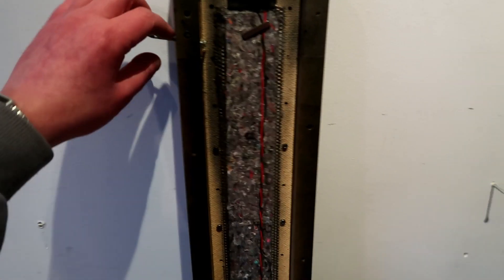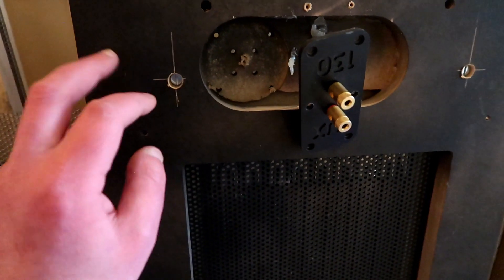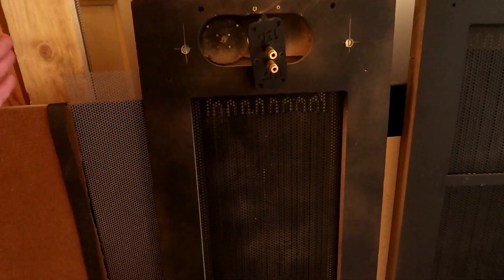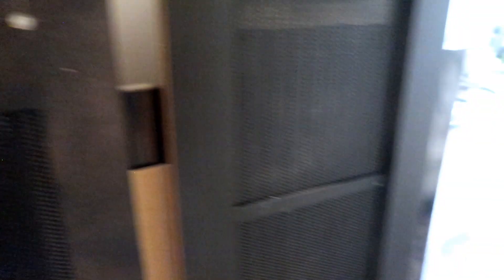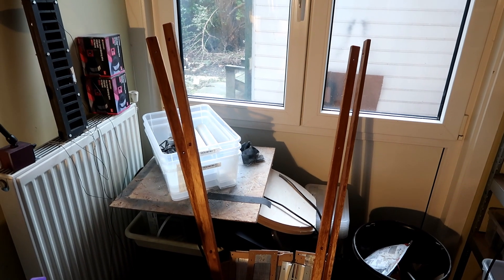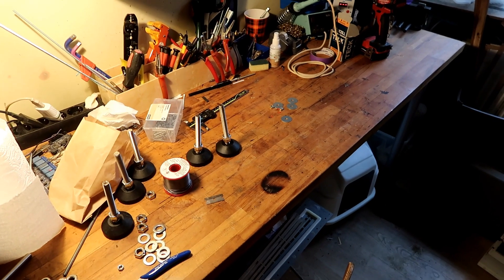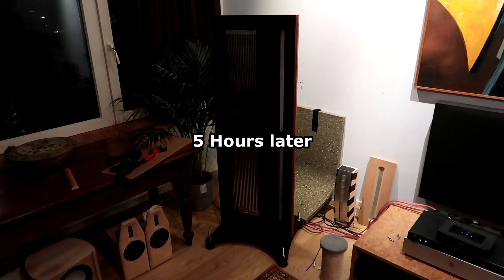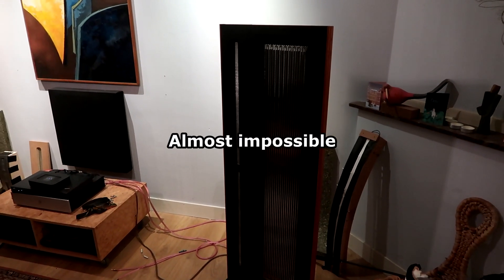Long Planar tweeter for DIY event Hengelo 2024 Part 11 - Last day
I ran out of time so i did not film what i did. i just did it and show the results what and why i did it :) but its done. enough to play music at least

For those In NL and want to come an hear all kinds of DIY builds, from amps to dacs to speakers

and let the people know you are visiting !